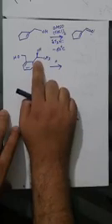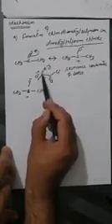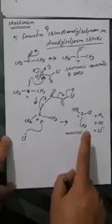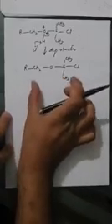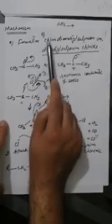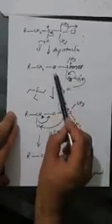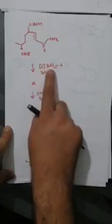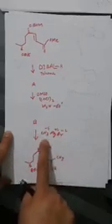Swern Oxidation of Alcohol | Lecture No. 11 | Organic Chemistry | 18-05-2021